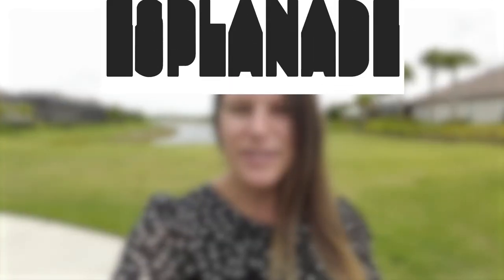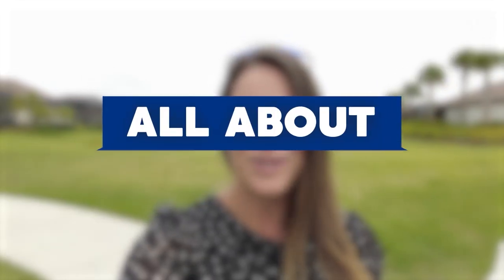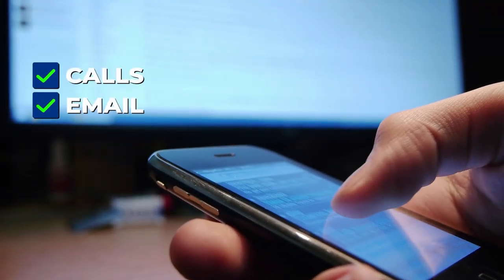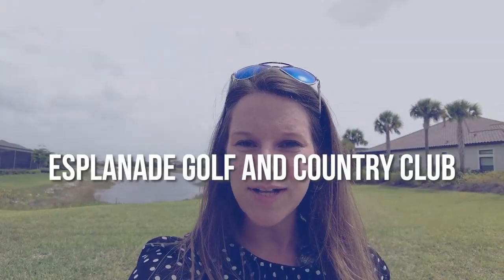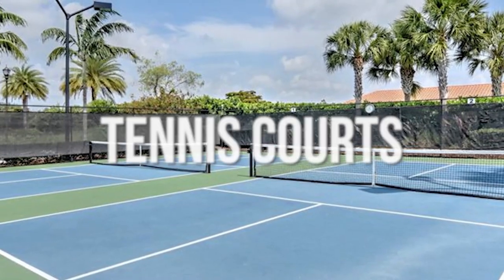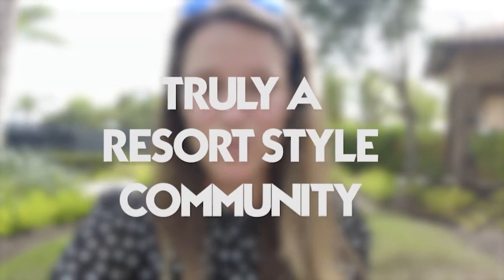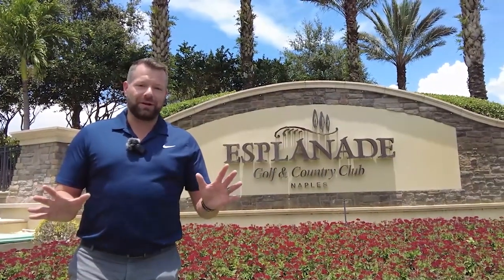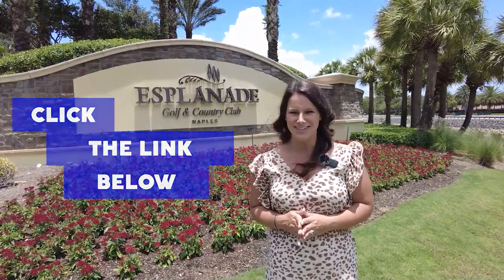Esplanade Golf and Country Club | Naples, Florida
Esplanade Golf and Country Club Community Tour | Naples, Florida by Team 239

Welcome to Esplanade Golf & Country Club!

Let Kristin and Jonathan take you to another beautiful community in Naples, Florida.

Join them as they take you on a tour of Esplanade Golf & Country Club, a community with luxurious and world-class amenities like a clubhouse, fitness center, golf course, tennis courts, and indoor and outdoor dining. They also have a wellness center that offers 5-star spa services.

Timestamps:
00:00 - Intro
00:10 - Esplanade Golf and Country Club Community Tour | Naples, Florida
01:31 - Location
02:09 - Community Tour
02:28 - Clubhouse
02:39 - Amenities
04:27 - Home Tour
05:59 - Bark Park
08:08 - Golf Membership
08:45 - Outro

Call/text us if you are looking to buy or sell a home in the Naples area!

🤔Thinking of moving to the Naples area or Selling Your Home?  📝 Let Us Help!

If this is your first time to this channel, and you want to know everything about eating, sleeping, working, playing, the good, and the bad of living in Naples Florida, then subscribe▶ and tap the bell🛎 for notifications so you can be the first to know about the current market in Southwest Florida.😁

We get calls and emails everyday from people just like you, looking for help on making their move to Naples Florida and we absolutely love it.😍 Whether you are moving in 9 days or 90 days, give us a call☎, shoot us a text📝, or send us an email📨 so we can help you make a smooth move to Southwest Florida.🤠

The Naples Florida Real Estate Channel, Team 239 &
Kristin Van Heukelom (FKA Van Heukelom) and Jonathan Van Heukelom are powered by:
Local Real Estate, LLC
24821 S. Tamiami Trl, 2